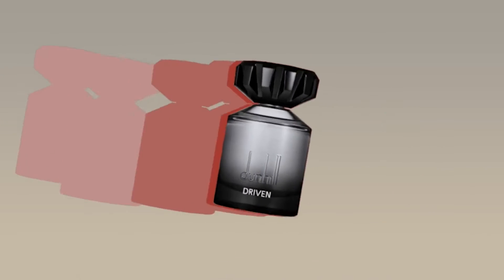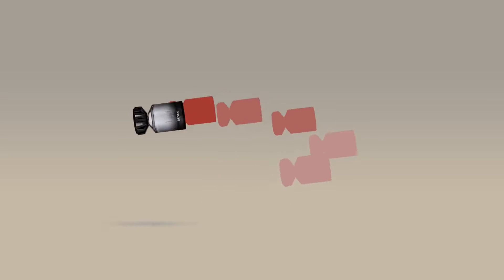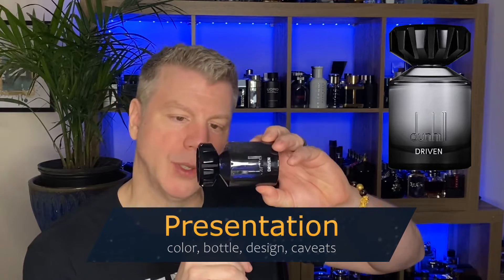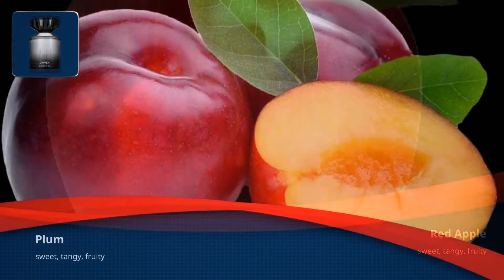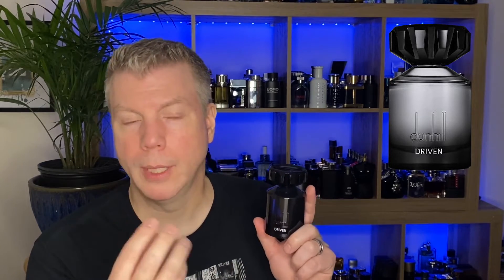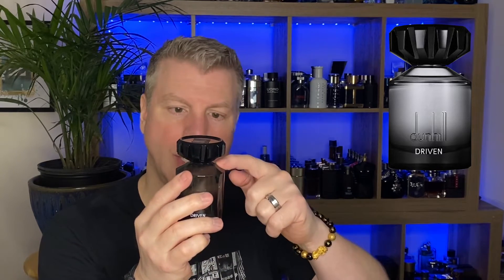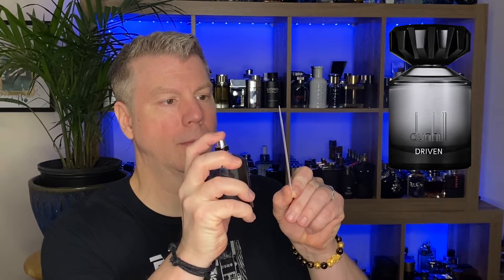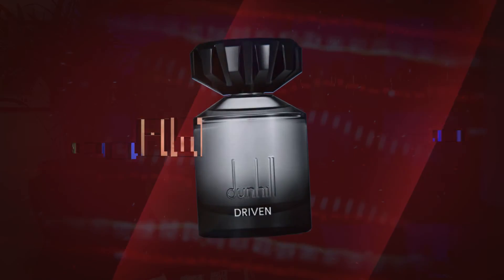*NEW* Driven by Alfred Dunhill! | A Quiet Victory? | Unboxing & First Impressions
HELLO EVERYONE! Today I’m checking out a very simple and quiet release by Alfred Dunhill called Driven! I have hopes this will be better than the Icon Racing Red & Blue which got the checkered flag before they even reached the finish line!  Check out my unboxing & first impressions video to discover if Alfred Dunhill Driven is a high octane summer scent, or instead puts the ‘lead’ in Unleaded!

Tommy

My equipment ~

Editing Software ~